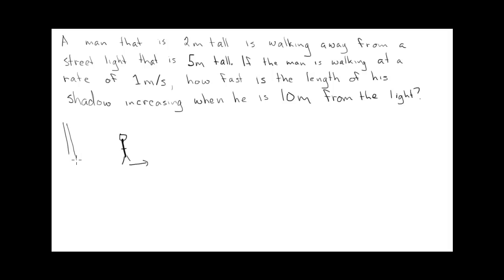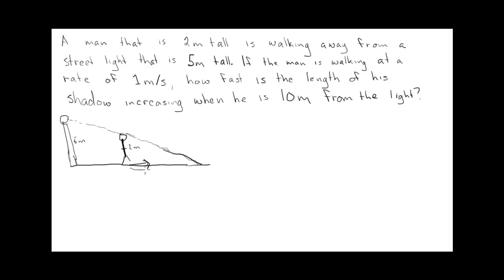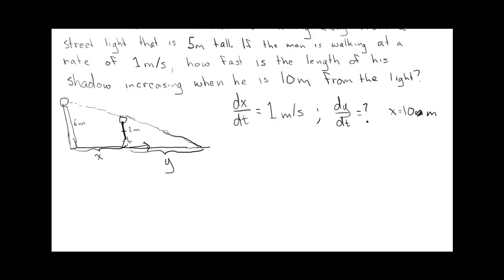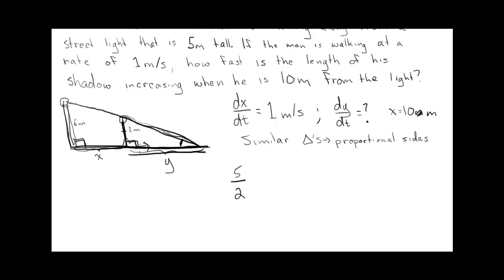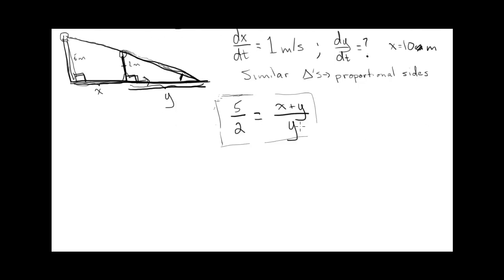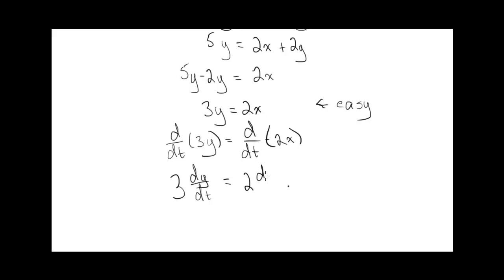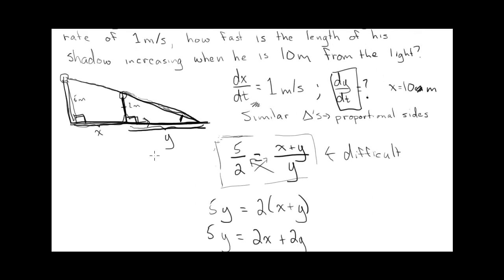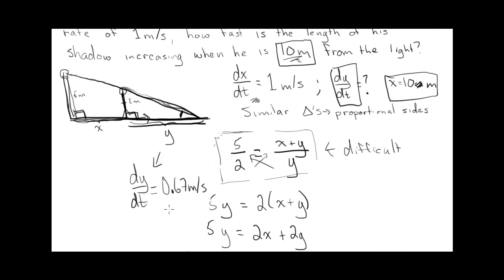Related Rates (Example 3)